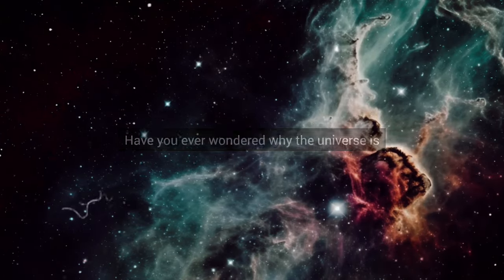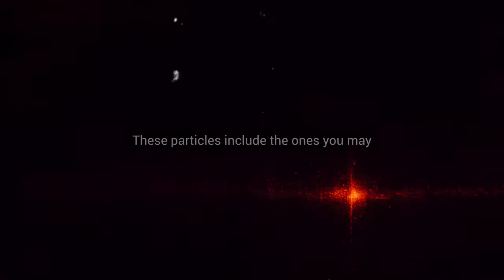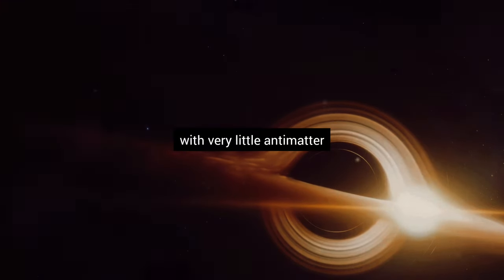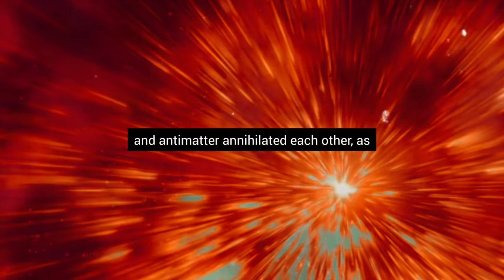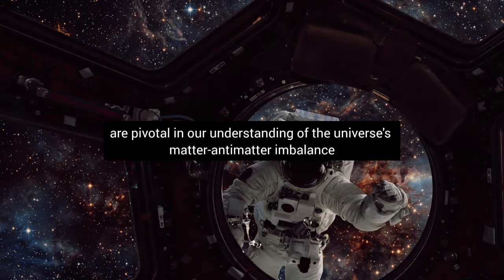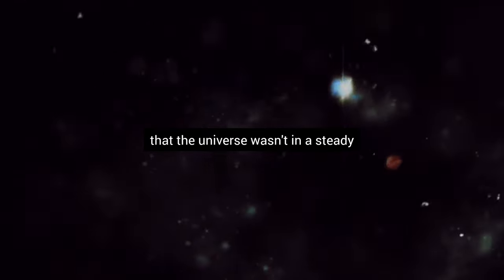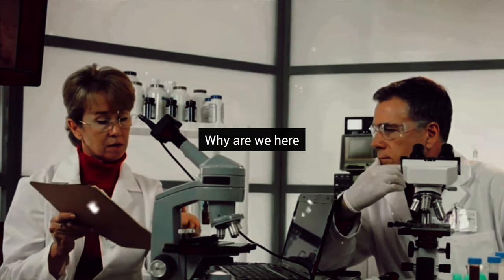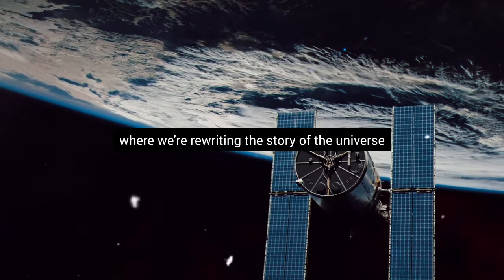Baryon Asymmetry: Universe's Matter-Antimatter Imbalance | AH Documentary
In this video, join us as we set out on an intriguing journey into the mystery of baryon asymmetry. We delve deeply into the cosmic realms in this mind-bending exploration to solve the puzzle that confounds scientists worldwide. Uncover the disparity between matter and antimatter in the early universe and learn about the fascinating field of particle physics. Prepare to learn new things and broaden your horizons with this fascinating investigation. Remember to click the like button and forward this video to other aficionados who are eager to solve the biggest mysteries in the universe!

OUTLINE:

00:00:00 Universe and its Mysteries
00:00:54 What is Baryon Asymmetry?
00:02:46 The Big Bang and Baryon Asymmetry
00:04:29 The Three Sakharov Conditions
00:06:28 Implications and Concluding Thoughts